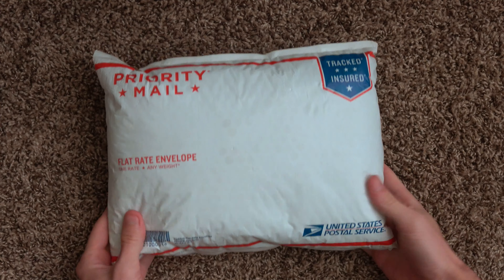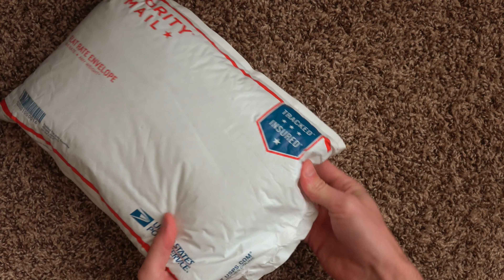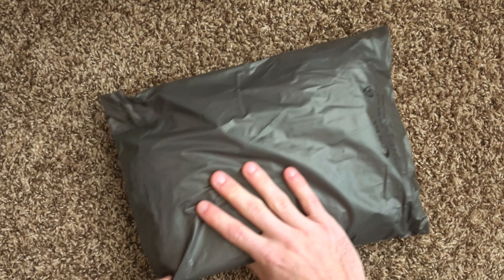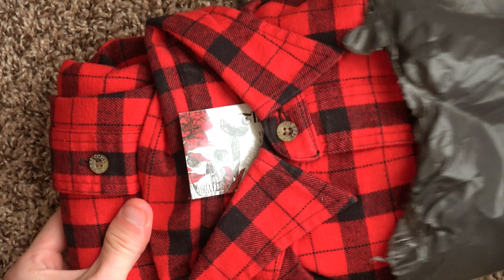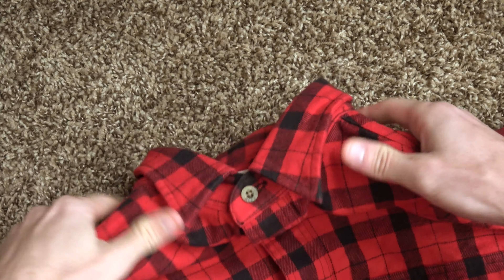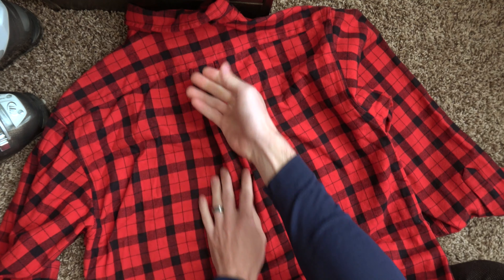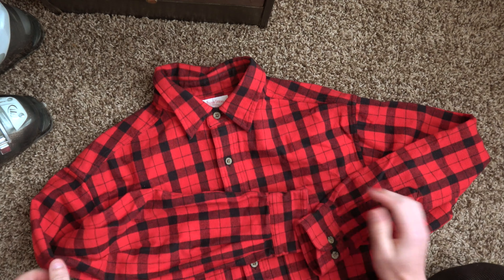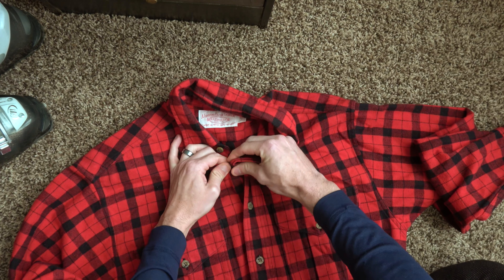Filson Alaskan Guide Shirt Unboxing Copped for the 401kloset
Much thanks to Mr. Wolf for the hookup! This CC Filson Alaska Guide shirt in buffalo plaid is one of my favorite pieces to add to the closet in 2019. It is keeping me warm while I write this description =)